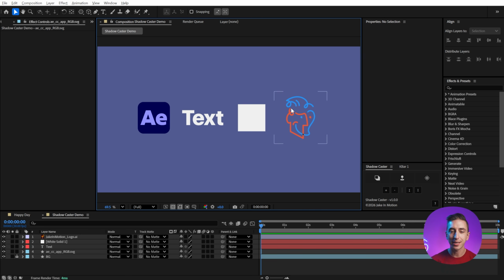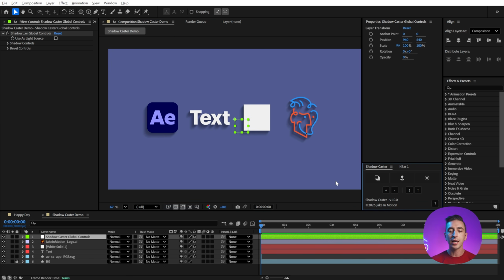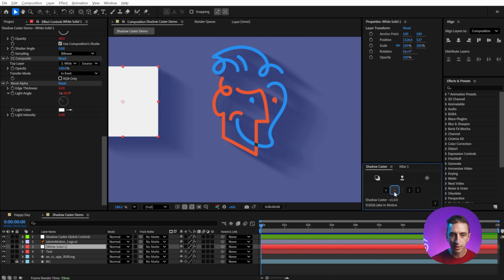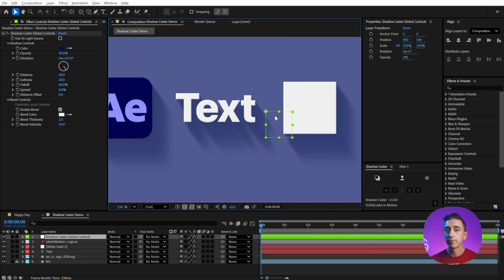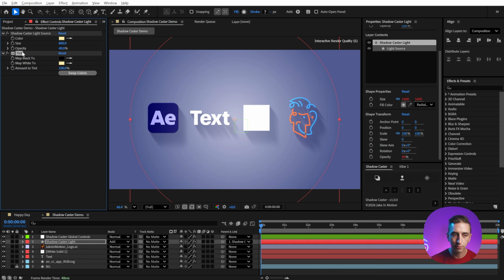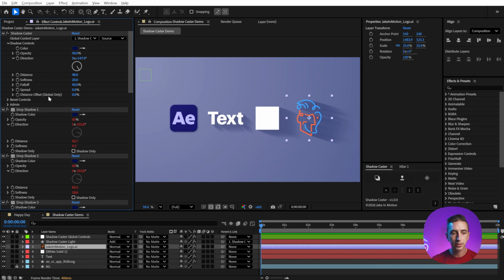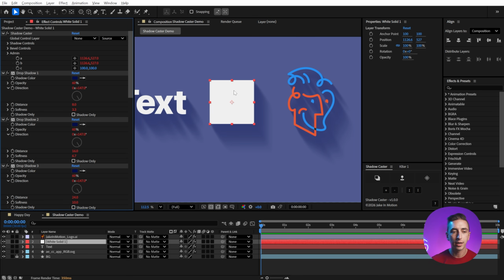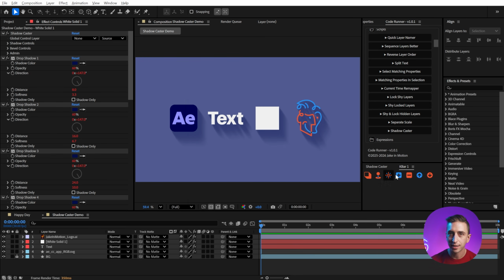Better Drop Shadows in After Effects | Free Script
Shadow Caster is a free After Effects script that creates natural-looking shadows with soft falloff, adjustable spread, and global controls. Way better than the default Drop Shadow effect.

Features:
• Apply to any layer type (shape, text, solid, footage)
• Global controls null for adjusting all shadows at once
• Dynamic light source that drives shadow direction
• Bevel option for extra depth
• Push/pull settings between local and global controls
• Works with KBar (toolbar included in download)

Chapters:
0:00 Intro
0:20 Adding Shadows
1:18 Applying to Multiple Layers
1:36 Using Global Controls
2:18 Adjusting Shadow Samples
3:30 Bevel Controls
4:23 Removing the Controller
4:42 Transferring Settings
5:28 Light Source
6:43 Distance Offset
8:08 Resetting Controls
9:03 Works With Other Tools